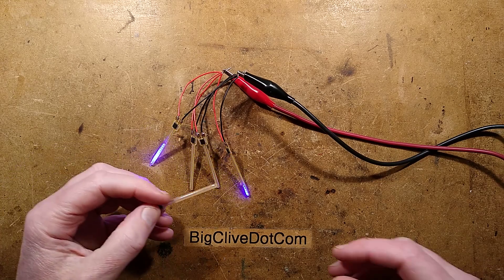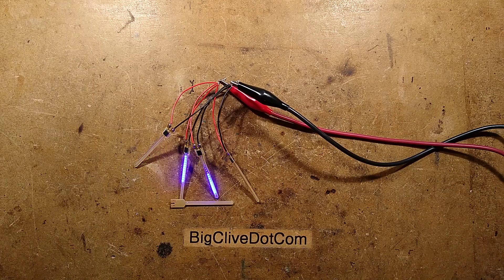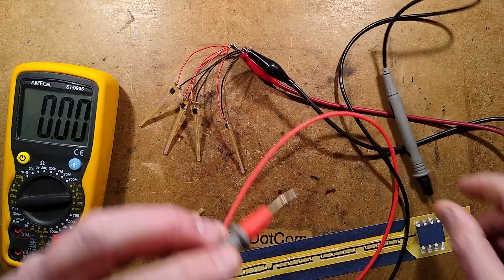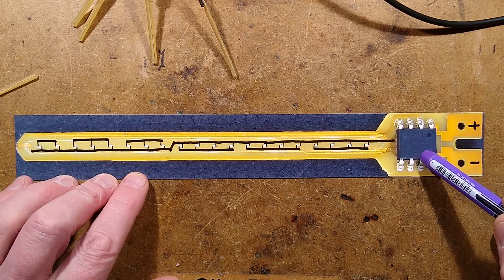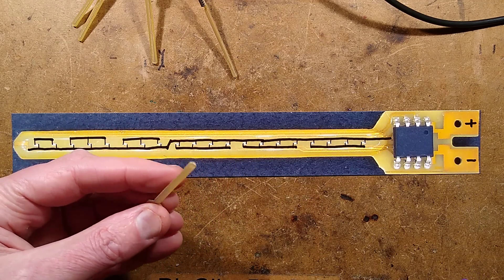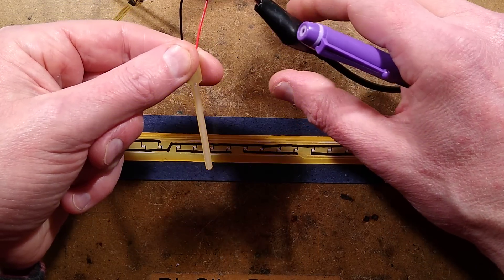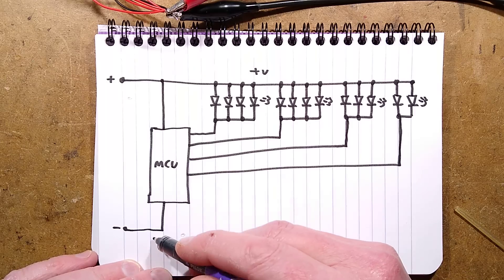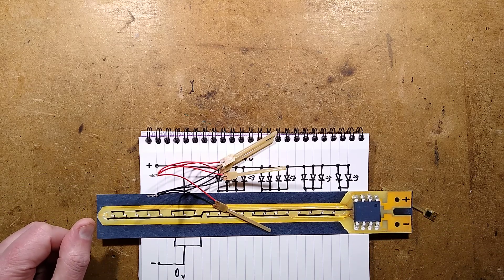Mini meteor lights - with schematic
These are a super-minimalist version of the classic meteor shower Christmas lights.  They are very simple and operate from about 3V, meaning you could use these on a costume, or make strings of them.

If running from 5V a series resistor is required.  I tested one next to another running at 3V and the resistor value that matched the 3V intensity was 150 ohm.  You can use a higher value resistor if you want a more subtle effect or a longer run time on a power bank.  1000 ohms still gives a useful intensity.

The listing I got these from on Aliexpress is:-
They should work out around $1 each.

Make sure you get polarity correct, as powering microcontrollers with the wrong polarity can damage them.  A series resistor will assist in limiting damage from a polarity incident.